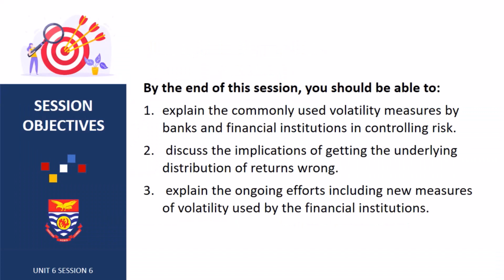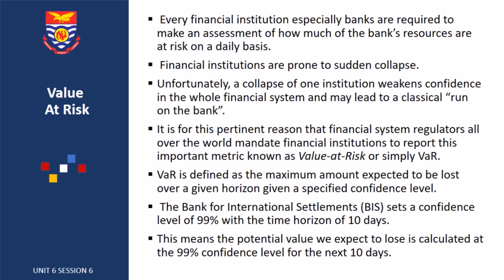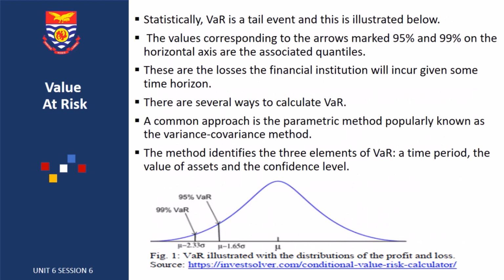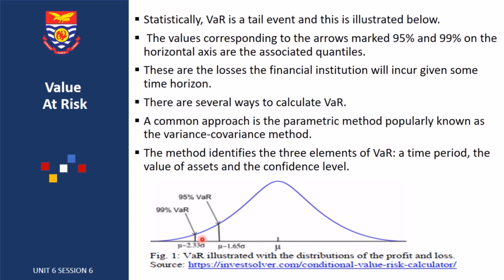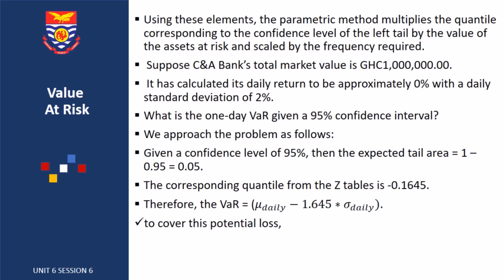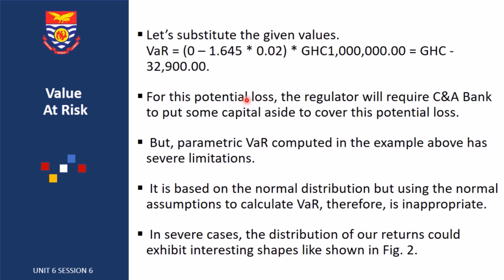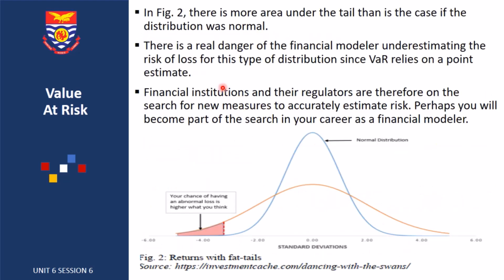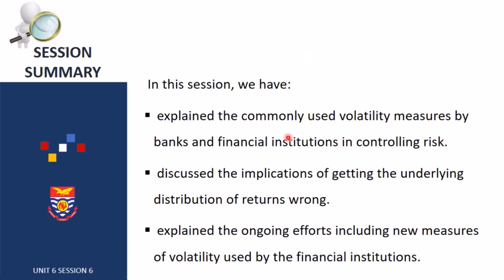Financial Modeling Unit 6 Session 6